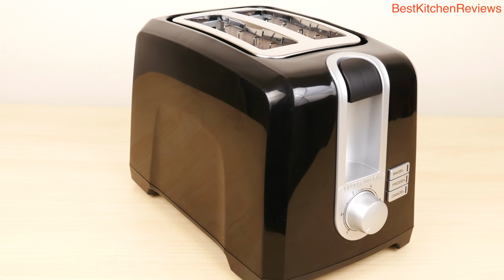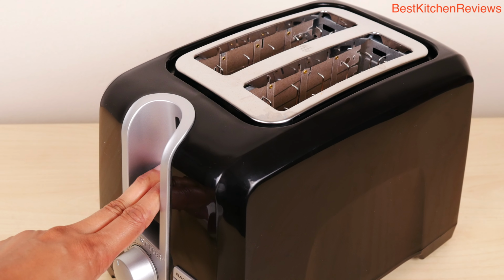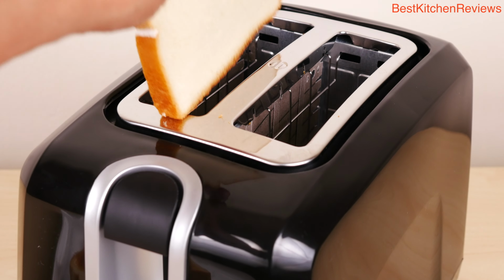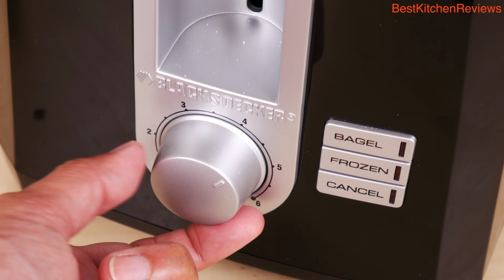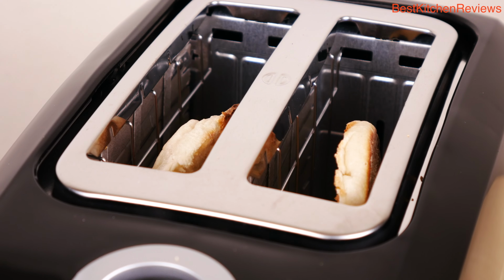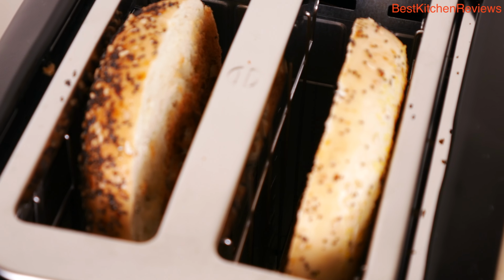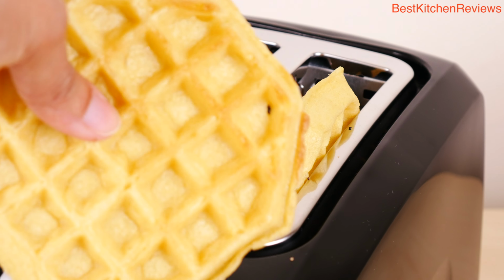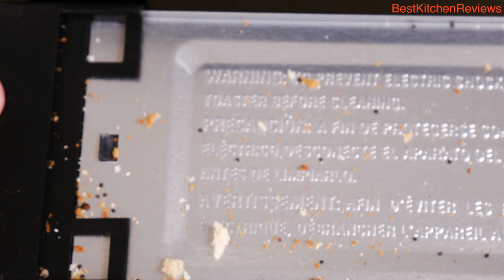BLACK+DECKER 2-Slice Extra Wide Slot Toaster Review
Hi Guys, today I’m reviewing the BLACK+DECKER 2-Slice Extra Wide Slot Toaster T2569B. LINK to Black & Decker Toaster It measures 8 inches tall, 8 inches wide and 12 inches deep. The electrical cord is 24 inches long and can be wrapped on the bottom of the toaster for storage. The slots are wide enough to fit bagels and thick pieces of bread. There are 6 shade settings that you can choose with a smooth dial, a bagel function and frozen function for toasting food like frozen waffles. The crumb tray slides out, it should always be in when using the toaster. When you first get the toaster, wipe the toaster with a damp cloth and dry. Let’s test this toaster out with regular bread first. For thin slices of bread it’s better to use a lower setting, I’ll go with 3. I’m using two slices of white bread, push the lever down. The guides will adjust to hold anything you put inside. The lever pops up and the unit shuts off automatically.
Next, let’s try a bagel. I’ll choose 4. My favorite everything bagel. The cut side should face the middle of the toaster.  Push the lever down and press the bagel setting, the indicator light comes on. If you want to stop toasting at any point, press the cancel button and the unit will shut off.
Now let’s try english muffins. We’ll test the frozen setting with these frozen waffles. Push the lever down and press frozen, there’s the indicator light. To clean, unplug the toaster and wait for it to cool. Wipe down with a damp cloth and dry. The crumb tray can be pulled out and washed in warm soapy water. It’s not dishwasher safe. Dry it before putting it back in the slot.
You saw how this toaster did on different types of food. Give this review a thumbs up if you found it useful.